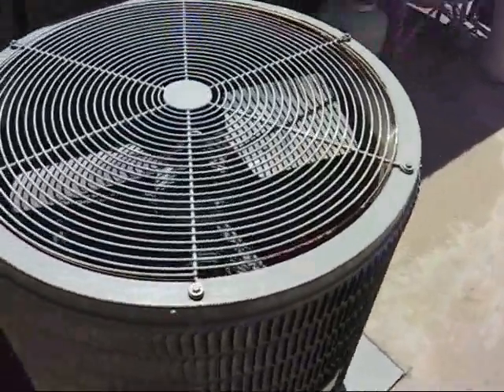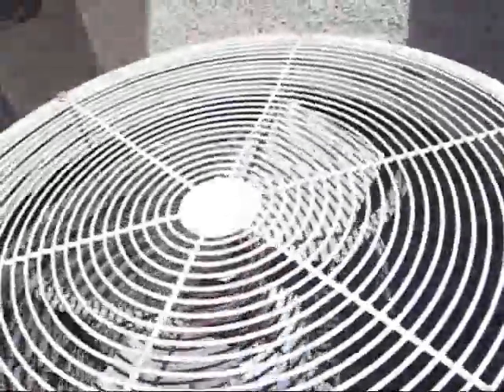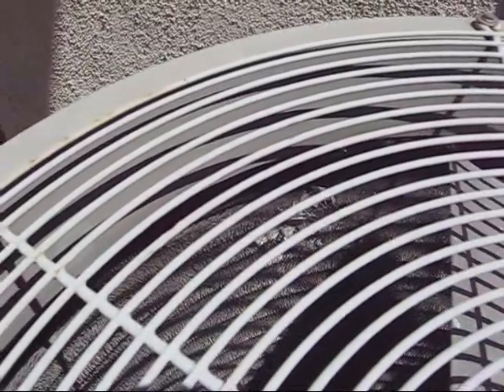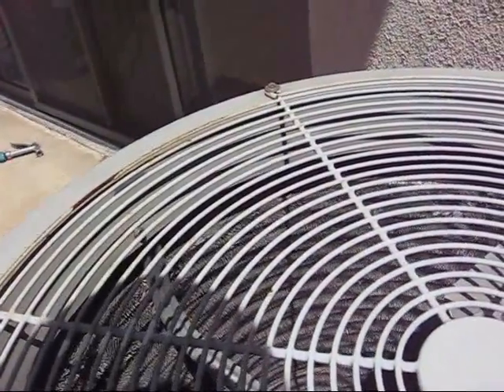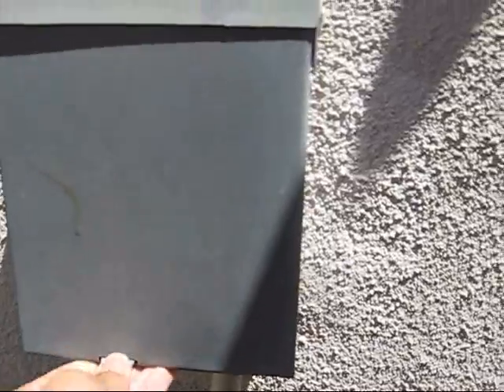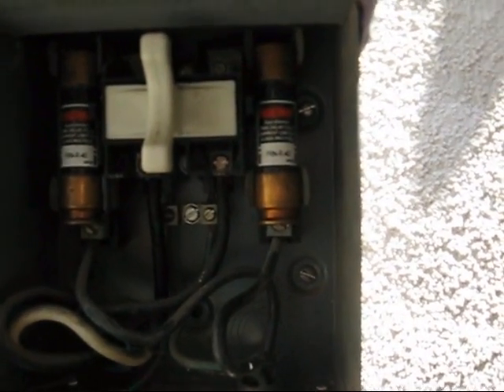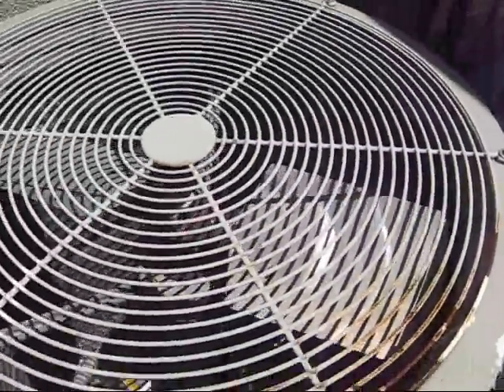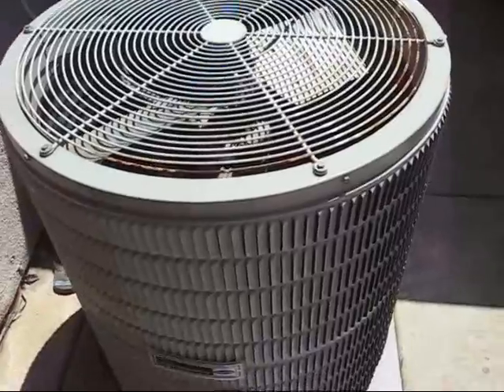1988 Carrier "Round One" Deluxe High Efficiency air conditioner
This is my 1988 Carrier "Round One" air conditioner and the last year of production for this style before Carrier switched to their "Tech-2000" design for 1989.

This was also the last year for Carrier's attempt at copying the spine fin coil design that GE (now American Standard/Trane) originally came up with in the 60's. While I heard that Carrier's version of spine fin coils worked nicely for straight cool units, they had some problems with water shedding which lead to poor defrosting performance on heat pump units. After a few years of production, Carrier dropped the spine fin and went back to the tube and fin condenser design which they still use today.

Although the tag says "High Efficiency", I don't think it's any higher than 9 SEER. It still works good for being 22 years old, requiring only a new contactor and some oil for the fan motor.